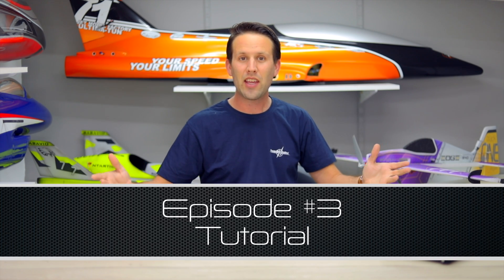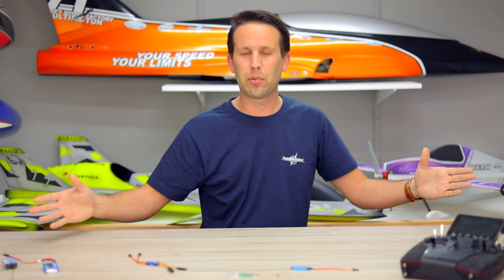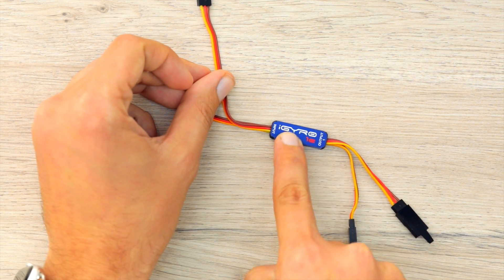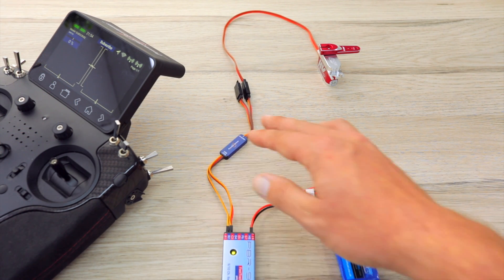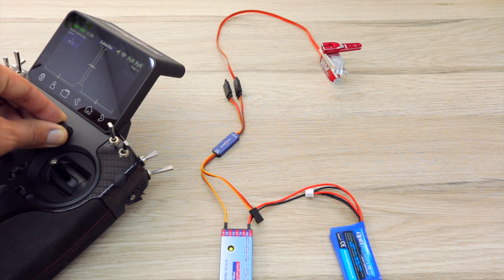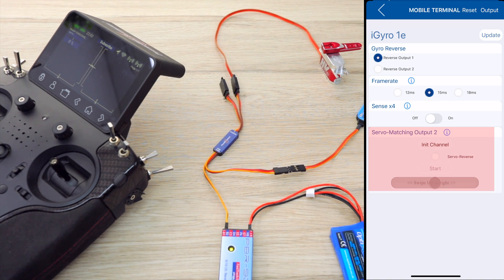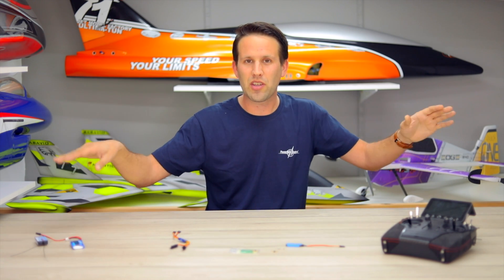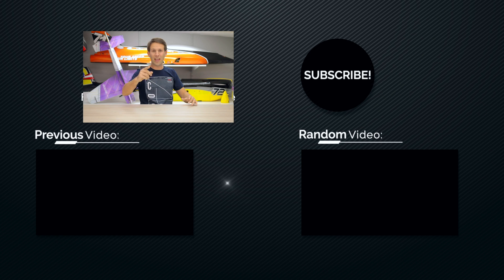iGyro 1e - Installation and Setup. Cool Tech Ep3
Video showing how to use the Powerbox-Systems iGyro 1e, from how it works, installation, setup and test flight.

Martin Pickering